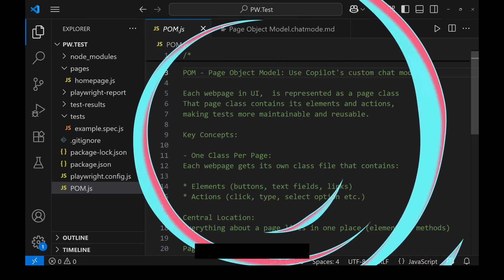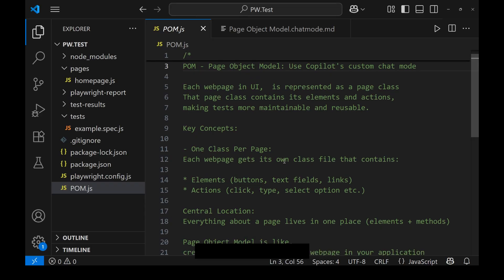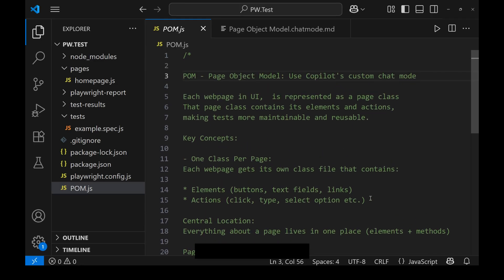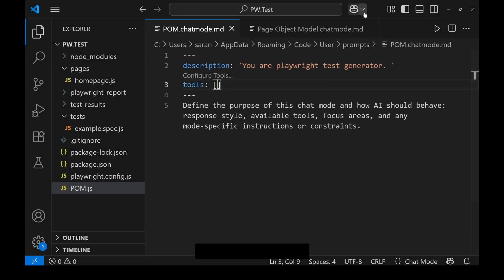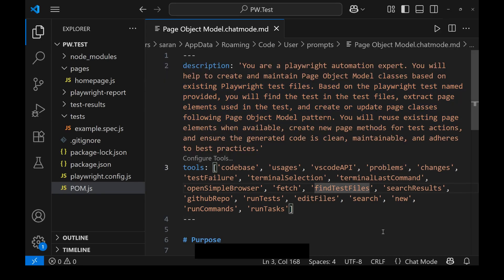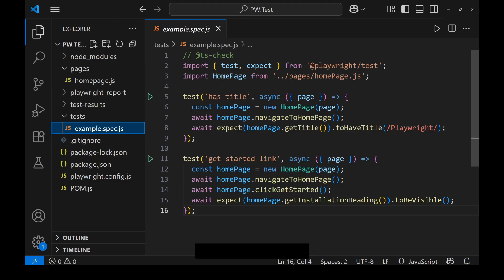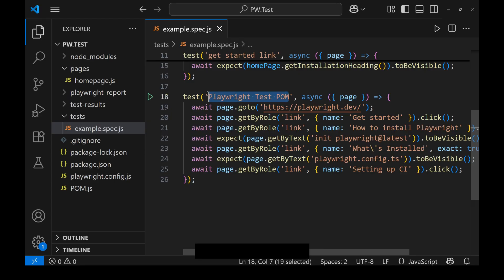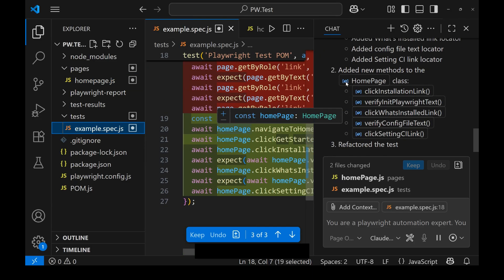Playwright JS + Copilot - Stop Writing Page Objects Manually | POM In Seconds (Custom chat)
By just giving playwright test name, is it possible to separate page elements and create page methods?? It's possible now. Learn how to configure GitHub Copilot's Custom Chat Mode to instantly convert raw Playwright tests into clean, scalable Page Object Models (POM).

Unlock the power of Playwright JS and GitHub Copilot to automate your test framework like never before! In this video from QA Thoughts, discover how to stop writing Page Objects manually and let Copilot Custom Chat generate clean, scalable Page Object Models (POM) in seconds.

Whether you're a QA engineer, test automation architect, or developer, this tutorial shows how AI-assisted coding can revolutionize your workflow. Learn how to:

Use GitHub Copilot to generate Playwright POM classes instantly
Customize Copilot prompts for smarter automation
Build a robust Playwright test framework in minutes
Eliminate boilerplate code and focus on test logic

💡 Say goodbye to repetitive coding. Say hello to intelligent automation.

Github Copilot's custom chat mode feature is used in this video. It's a very nice feature to automate required things.

POM - Page Object Model: Use Copilot's custom chat mode

Each webpage in UI,  is represented as a page class. That page class contains its elements and actions, making tests more maintainable and reusable.

Key Concepts:

- One Class Per Page:
Each webpage gets its own class file that contains:

* Elements (buttons, text fields, links)
* Actions (click, type, select option etc.)

Central Location:
Everything about a page lives in one place (elements + methods)

Page Object Model is like,
creating a blueprint for each webpage in your application

Benefits:
* It helps create a separation between test logic and page element interactions.

* When there is a change in the UI,
we only need to update the page class only - update one file

Why use Custom Chat Mode?
Instead of prompting Copilot every time, we create a reusable "Persona" that understands exactly how we want our Page Objects structured.

Timestamps:
00:00 Intro: The Manual POM Struggle
00:41 What is Page Object Model (POM)?
02:54 Setting up Copilot Custom Chat Mode
07:22 Recording a Raw Playwright Test
08:58 The Magic: AI Refactoring in One Click
10:19 Verifying the Auto-Generated Code

The POM Concept:
One Class Per Page: Encapsulate locators and methods.
Maintainability: Update the UI in one place, fix tests everywhere

Want to know, how to build a playwright test automation framework using github co-pilot in 15 minutes, then below video will help

Playwright is an automation tool for end-end testing of modern web applications which are built on JS related technology.